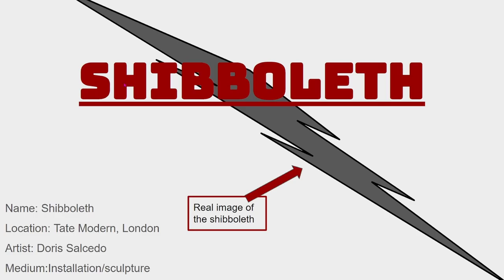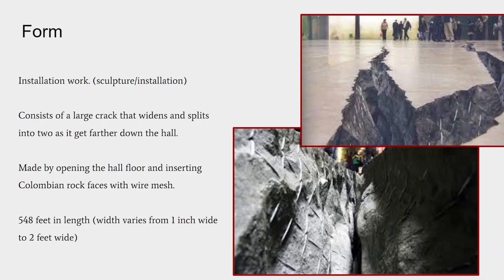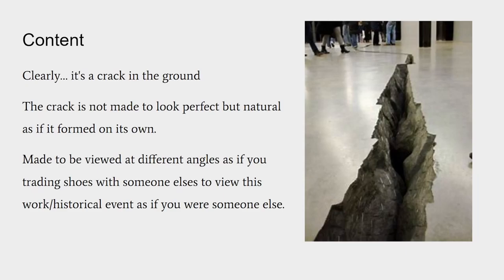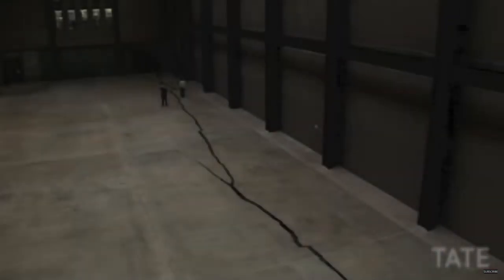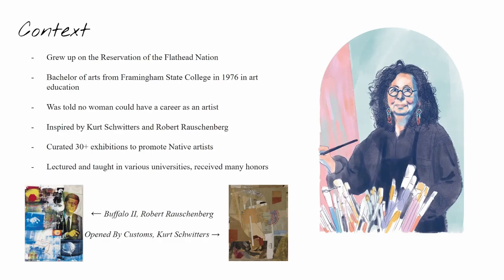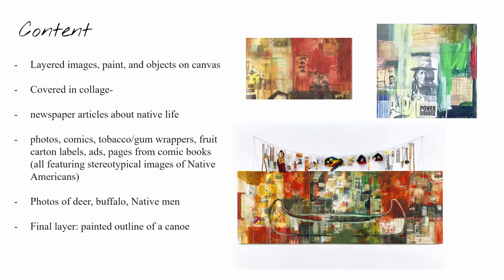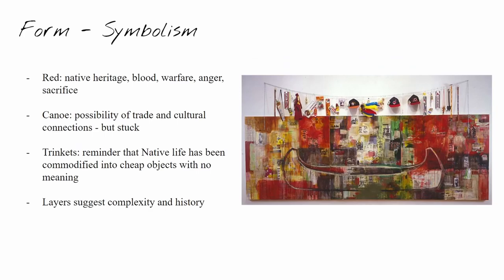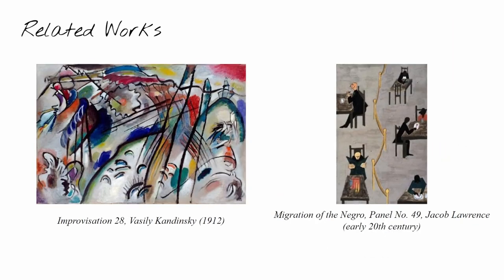APAH project: The Shibboleth & Trade